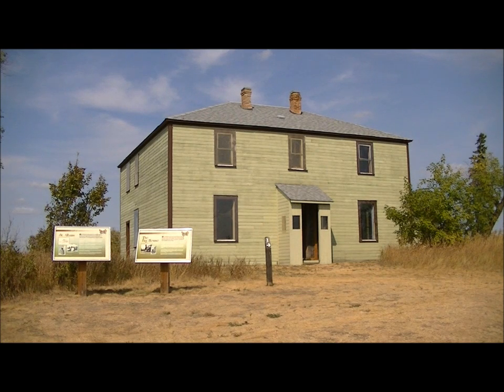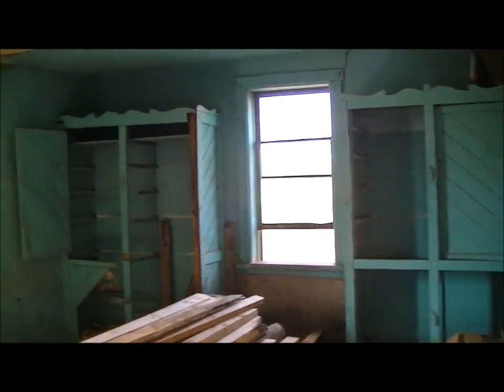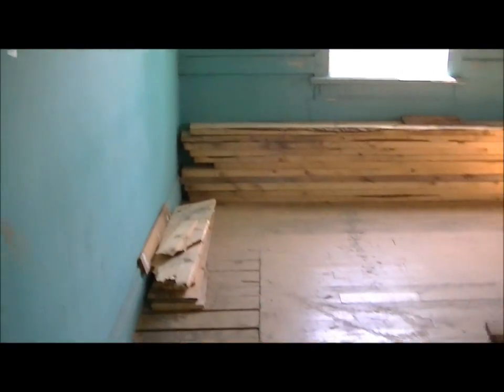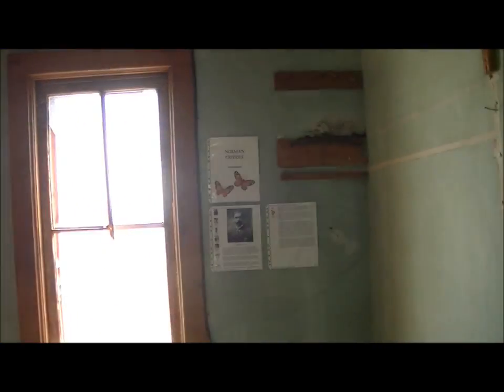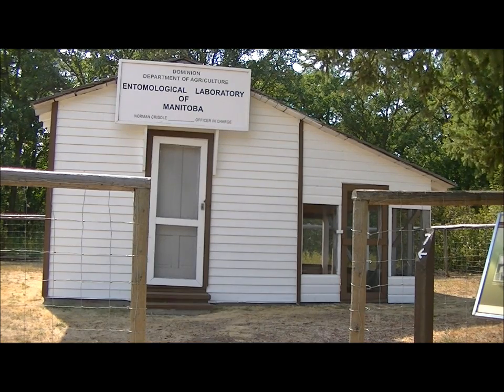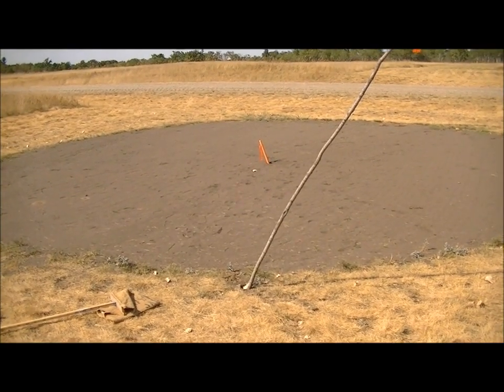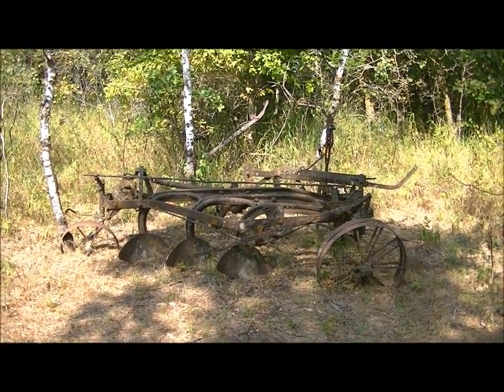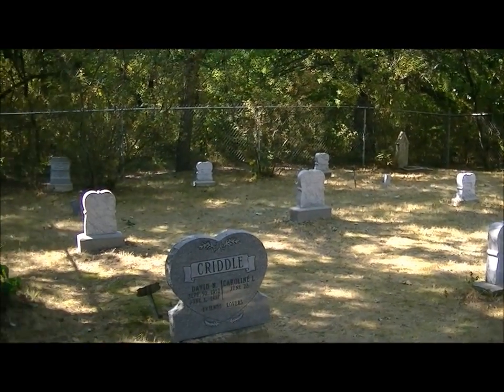Criddle Vane Homestead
In 1882 London merchant Percy Criddle packed up his wife Alice and their five children, and his mistress Elise Vane and their four children and transported them all across the ocean to a homestead southeast of Brandon. Exceptional and eccentric describes this family. Music, art, gardening, sports, astronomy, entomology - the family had wide and varied interests and pursued them all at what is now called Criddle Vane Provincial Park. There is a short, easy trail that shows highlights of life at St Albans, the name Percy gave to the homestead.